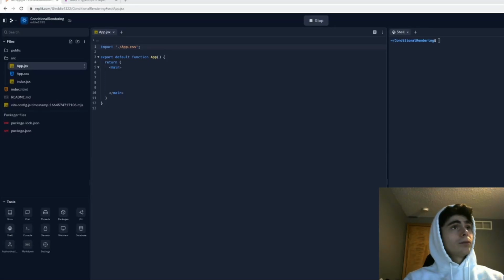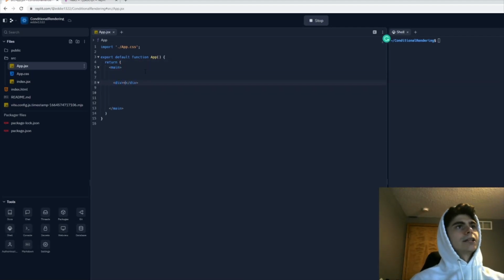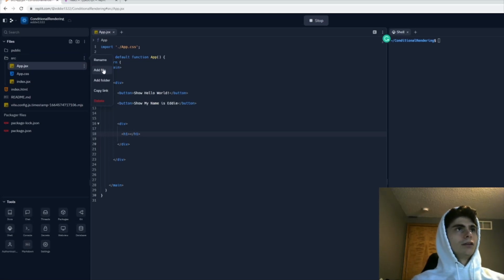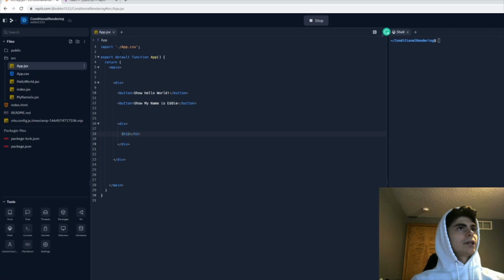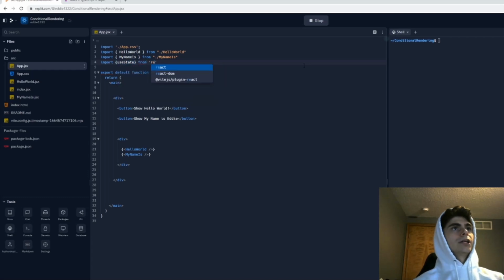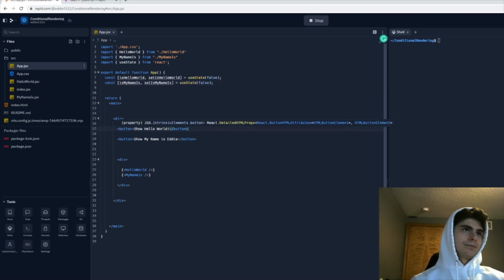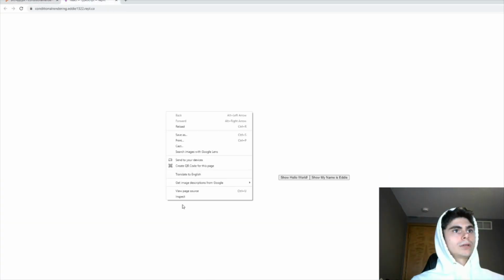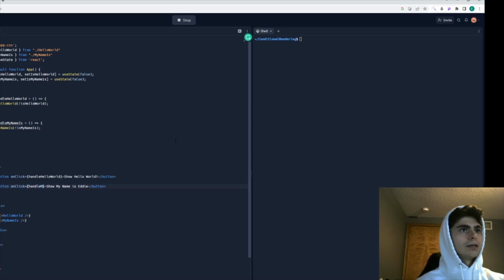How to do Conditional Rendering in React (EASY!)